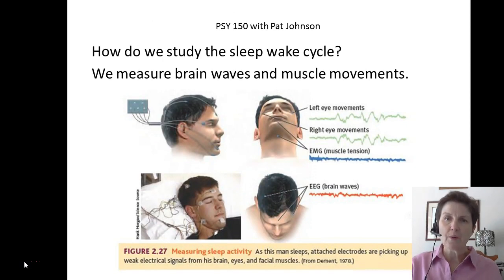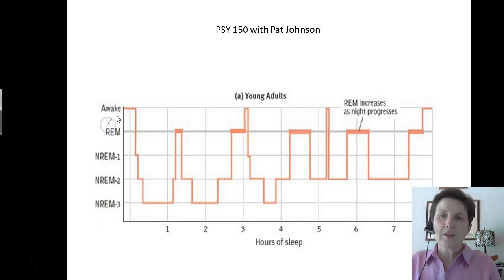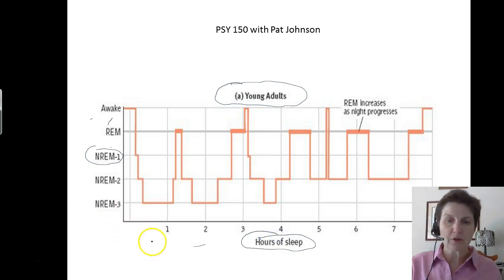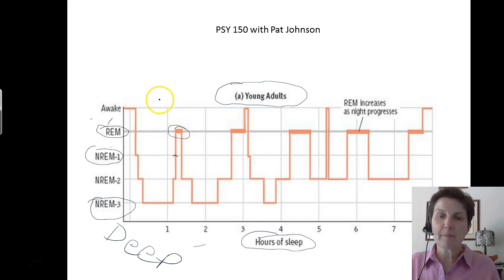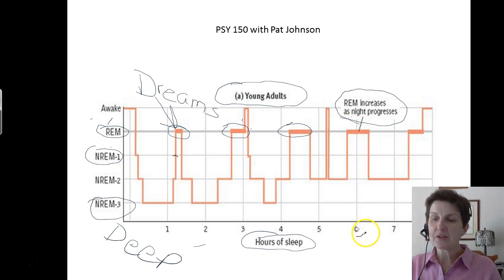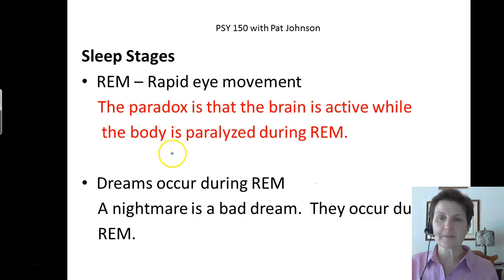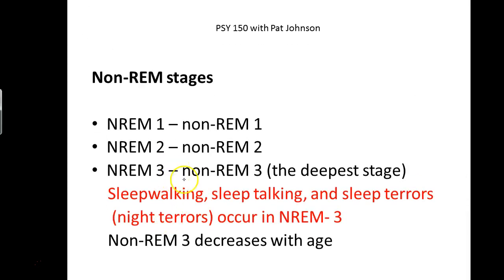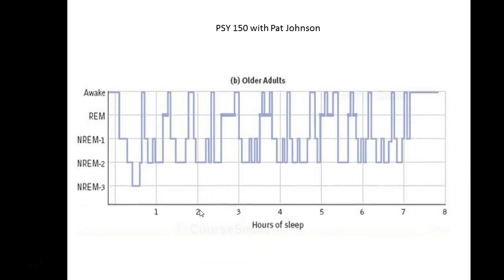PSY 150 Sleep Wake Cycle and Stages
The closed captions are accurate and were created by the author.